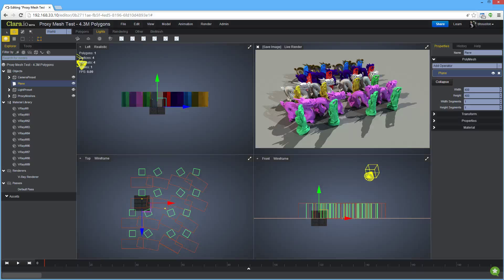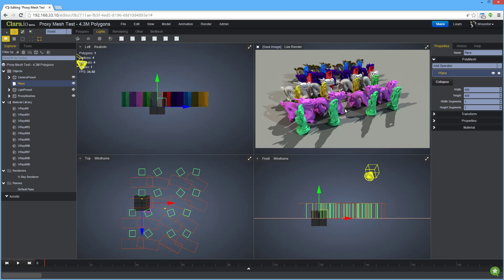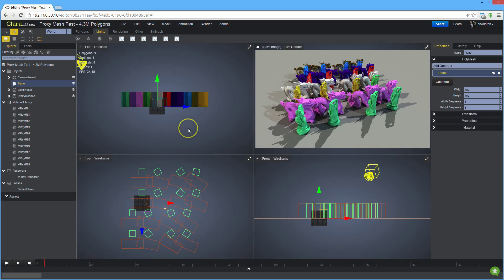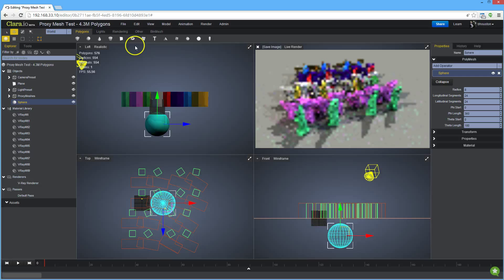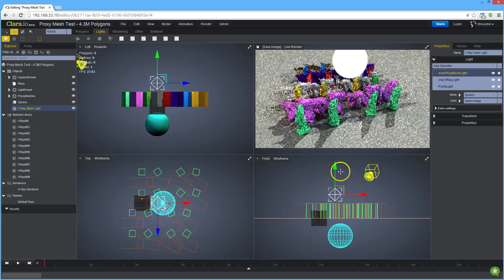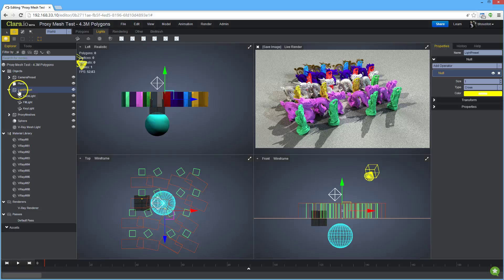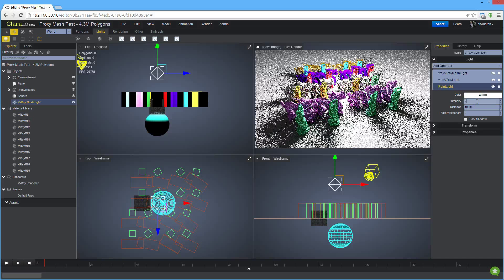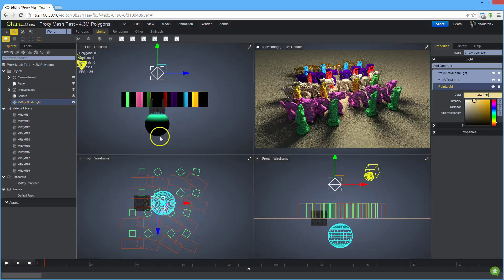Creating V-Ray Mesh Lights in Clara.io (3 Minute Tutorial)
We show how you can easily create mesh lights in (the online 3D editor) to create more realistic lighting scenarios.